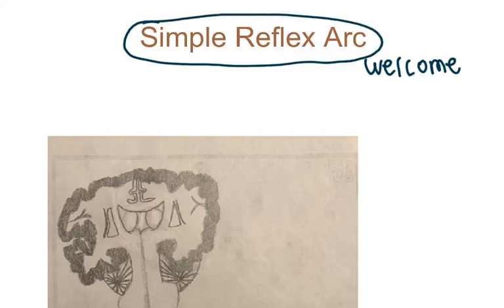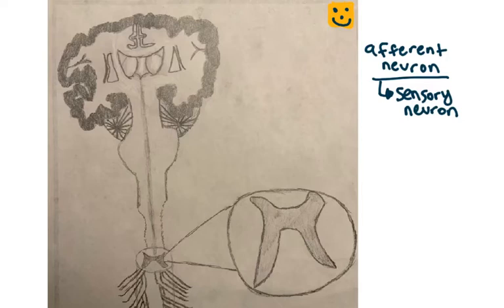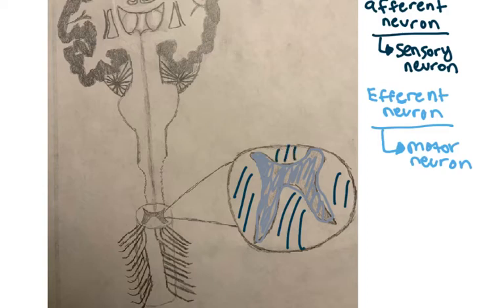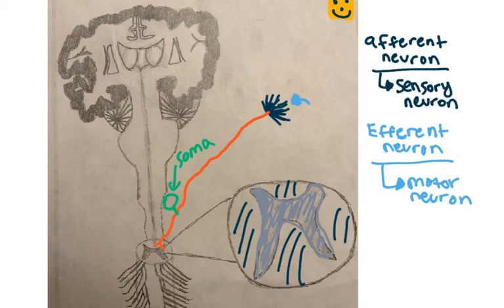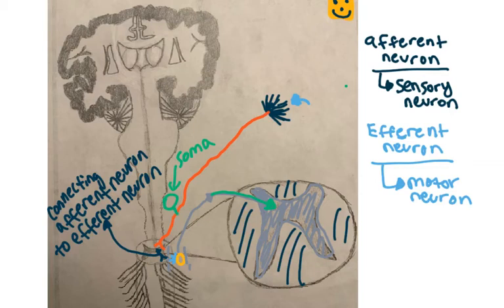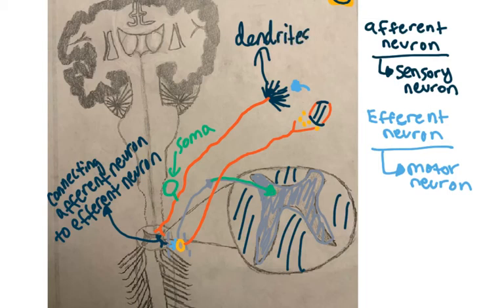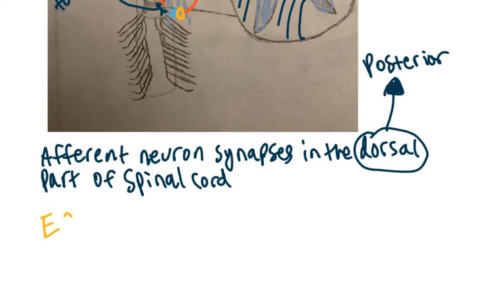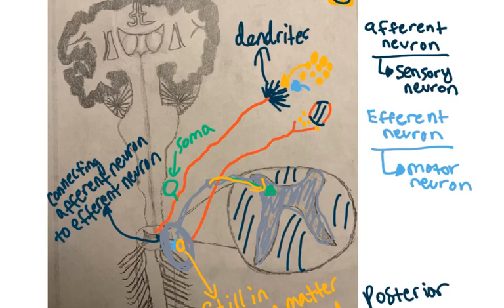Simple Reflex Arc | Afferent Neuron | Efferent Neuron | Nervous System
YOO guys!!!

In this video, I talk about the basic overview of a simple reflex arc! In a future video, we will look at an example of a reflex arc (involving the patellar tendon).

The pictures in the video and in the thumbnail (except for my sketch) are from pixabay.com!

ENJOYYYY!!